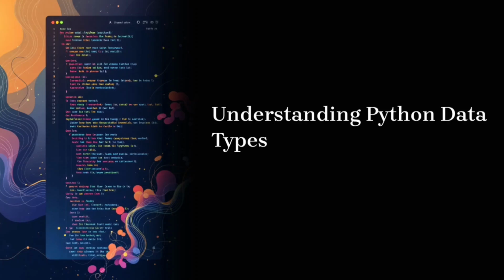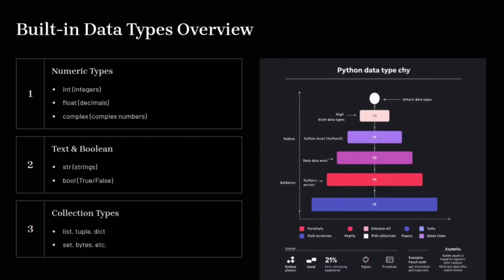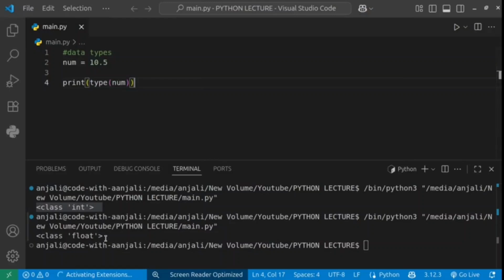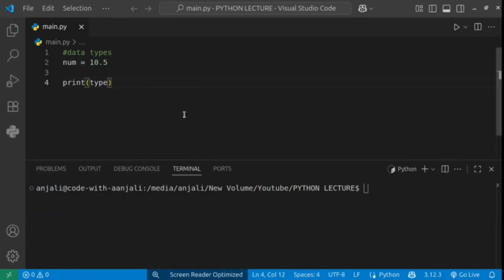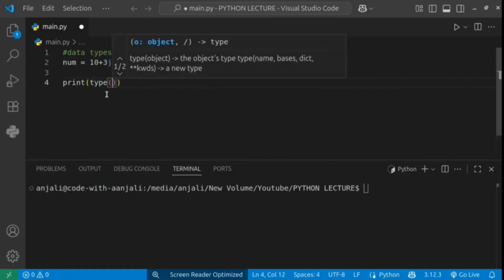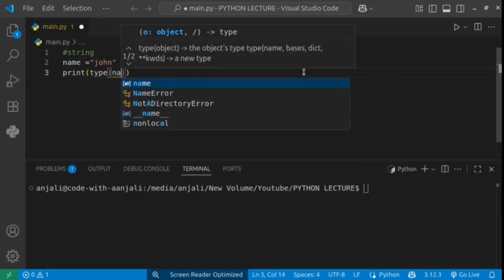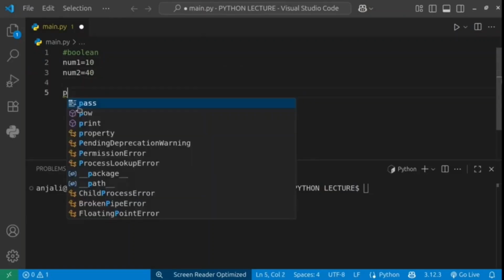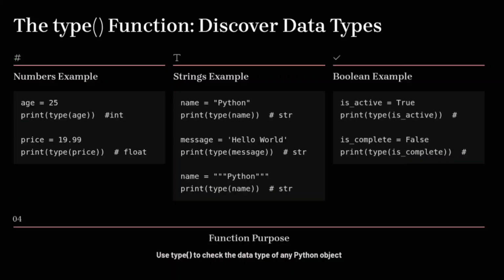Python Datatypes Explained - The Only Guide You Need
Learn about the essential building blocks of Python programming with this thorough guide to Python datatypes. Understanding datatypes is vital for any aspiring Python developer, as it enables effective data storage, manipulation, and utilization in your programs. This video addresses the fundamentals of Python datatypes, including numeric types, sequence types, mapping types, set types, boolean types, and more. By the conclusion of this tutorial, you will possess a solid understanding of how to work with various datatypes in Python, allowing you to write more efficient and effective code. Whether you are a beginner or an experienced programmer, this guide is ideal for anyone seeking to enhance their Python skills and elevate their programming capabilities. With clear explanations, examples, and use cases, you will be equipped to apply your knowledge of Python datatypes to real-world problems and projects. Therefore, if you are prepared to advance your Python programming expertise, watch this video now and begin your journey into Python datatypes today.